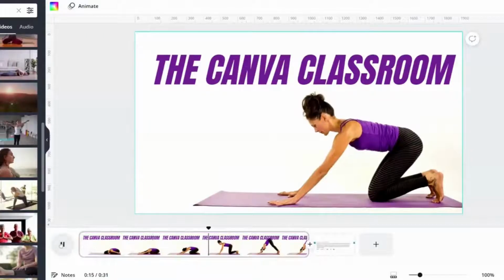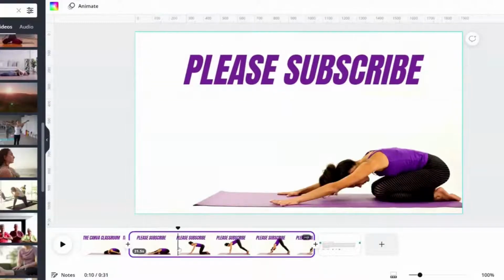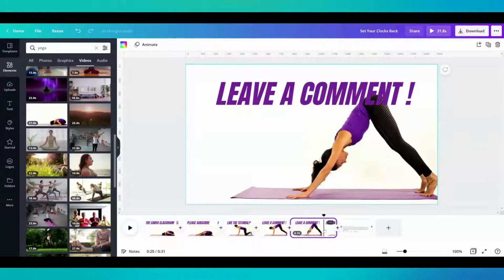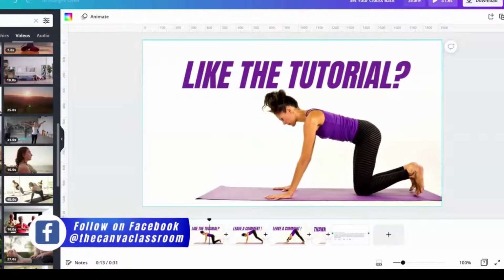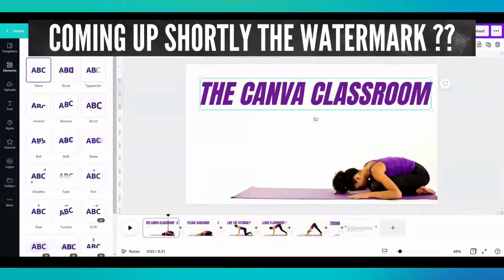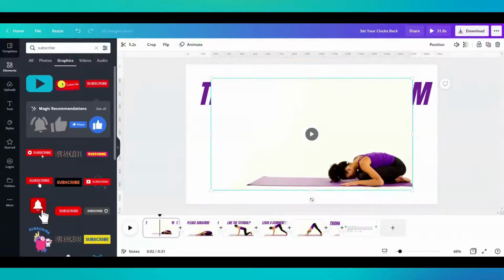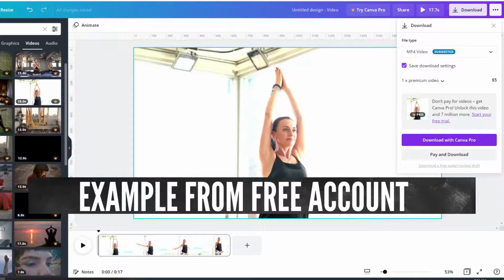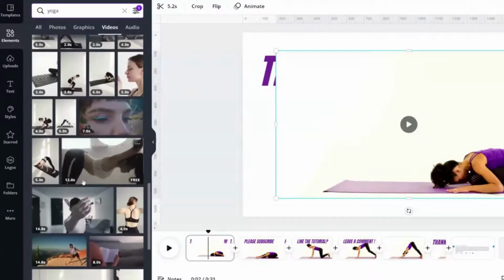Canva Video Editor Text & Watermark Questions Answered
Do you know how to change the text on a video in Canva?  Are you wondering if the Video Editor in Canva will download with a watermark?  These two questions are answered in The Canva Classroom tutorial.  You will also  learn how to split a clip in the Canva Video Editor and change the text.

The Canva Classroom is NOW The Creator Classroom (July 2022 Update)

0:00 The Questions from New Video Editor Suite Tutorial
0:22 Changing Text on Video Clip by Splitting the Video into Smaller Segments
2:28 How to Avoid Watermarks on Your Video Download
3:55 I Can Not Speak Segment
4:22 Watch Video Editor Suite